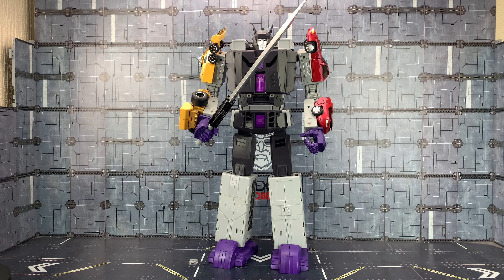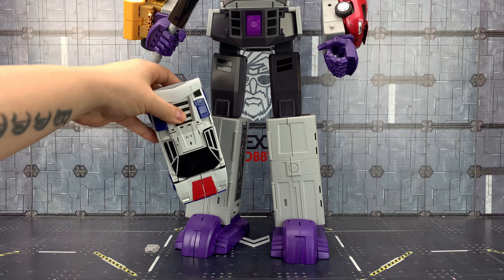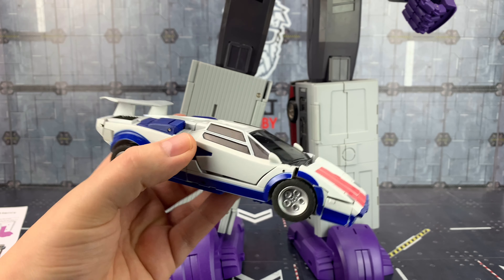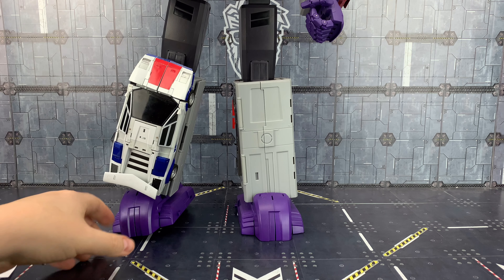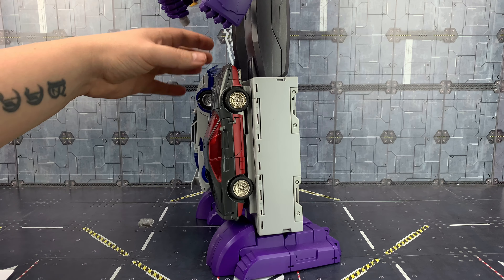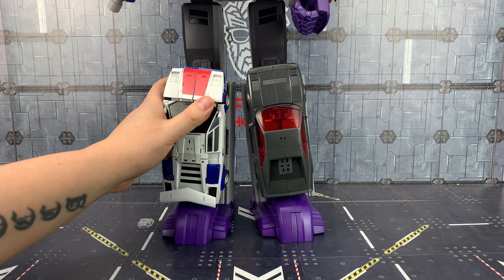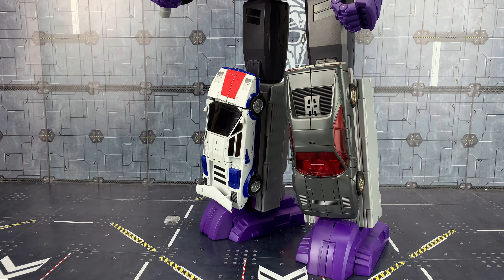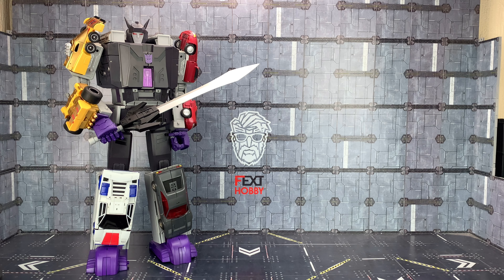Customizer Showcase: Reproarcade DX9 ATILLA UPGRADES